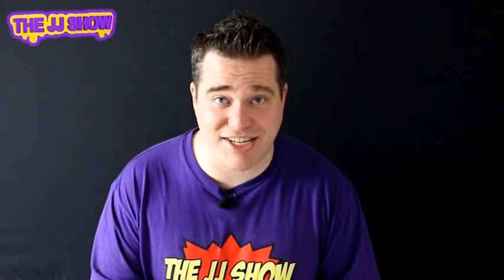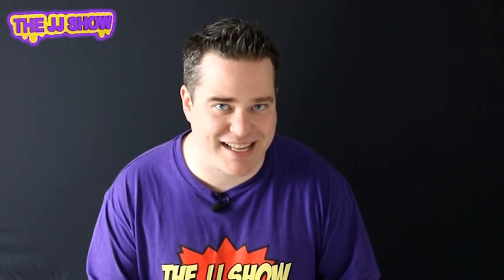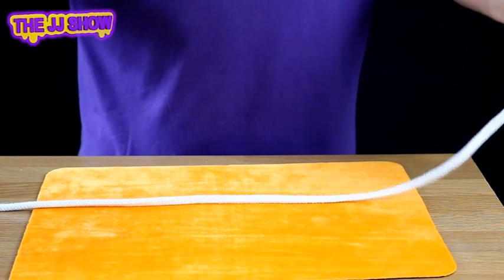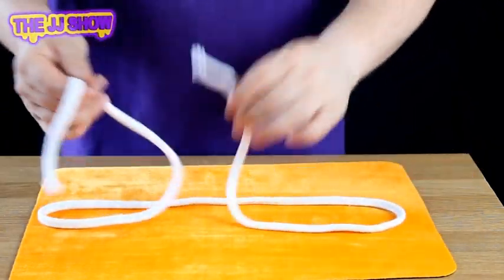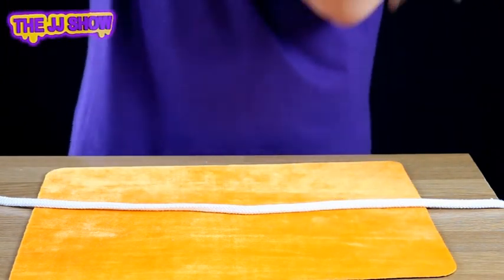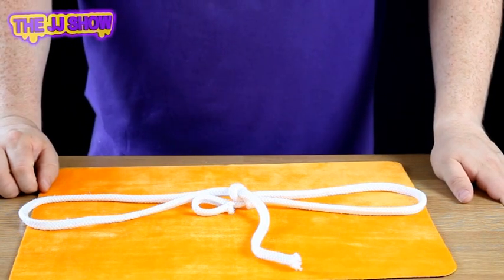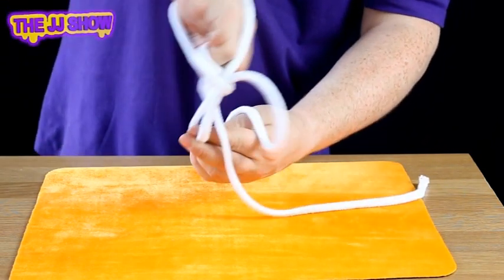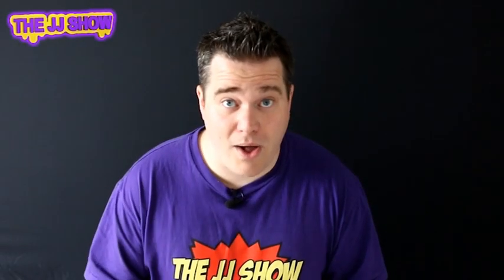Betcha Bonus Fool your friends with the Rope Tie - Bamboozled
Fool your friends with the amazing Rope Tie Betcha!

All you will need is some rope.